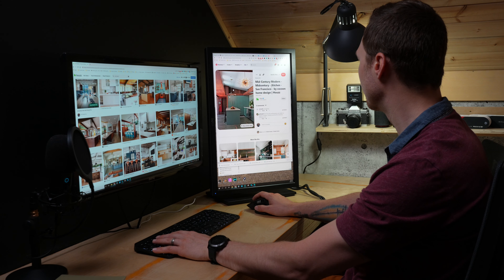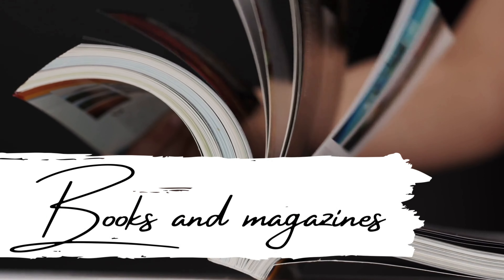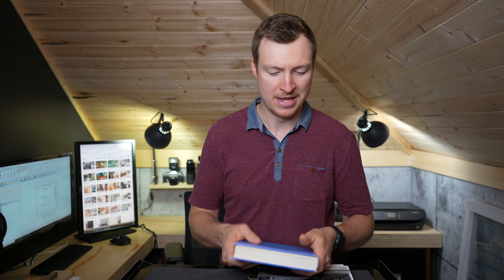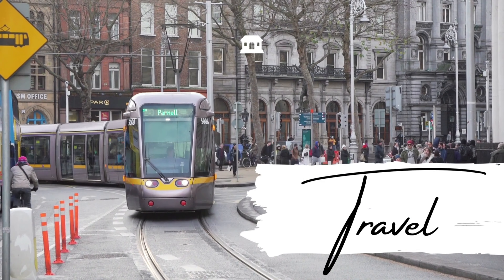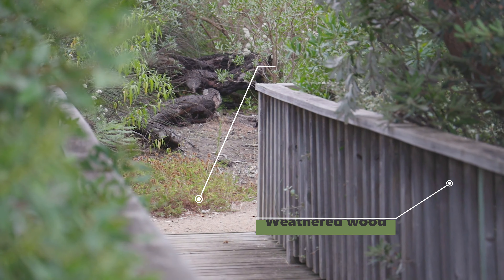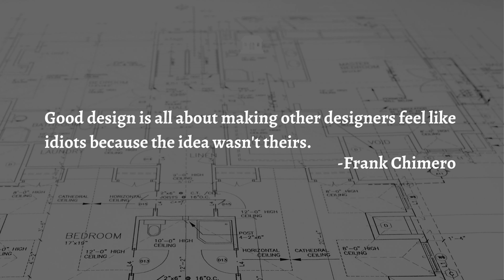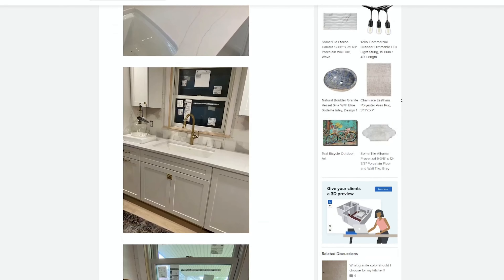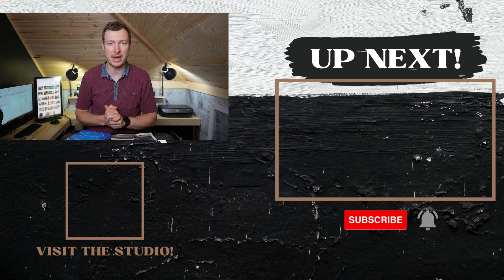Finding design inspiration [sources I turn to most]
Finding new kitchen design inspiration can be a difficult challenge. Do you turn to Pinterest, Houzz, or Instagram? These can be great sources, but can become overwhelming with an endless supply of visual clutter. In this video, I talk about some of my favourite sources to find new inspiration.

If you feel stuck or want professional help in your next project, please head over to our design studio

Chapters:
0:00 Intro
0:47 Books and magazines
2:29 Travel
4:09 Online sources